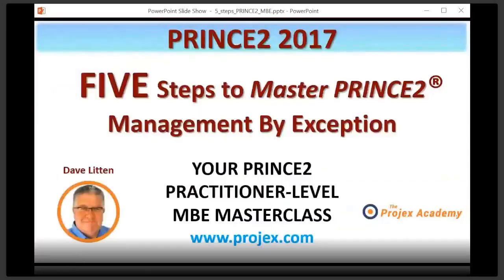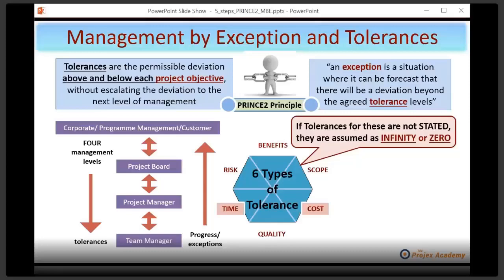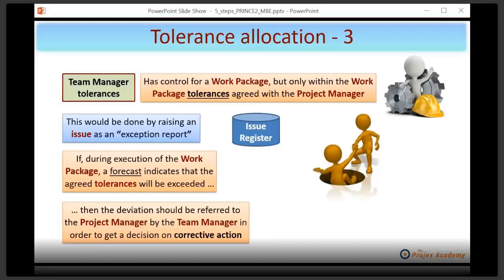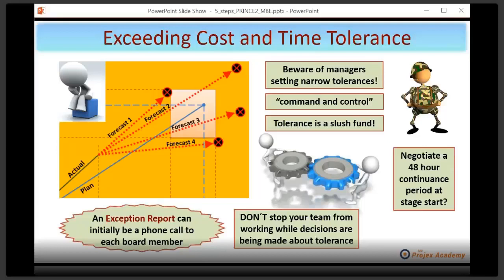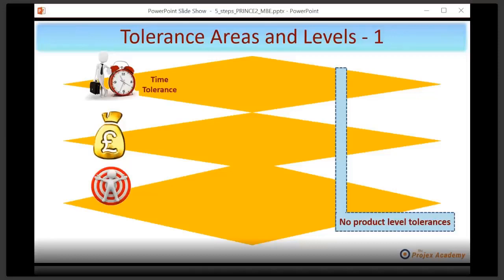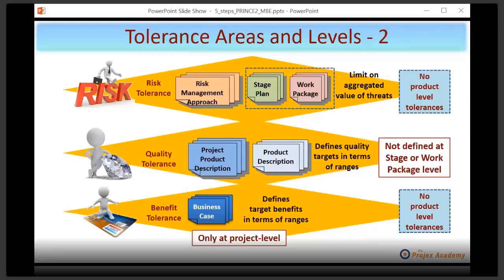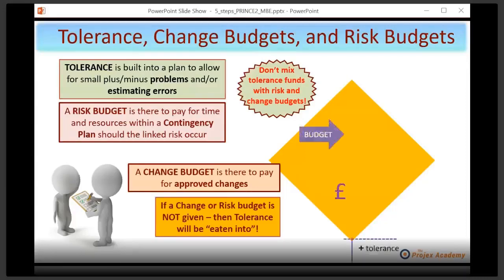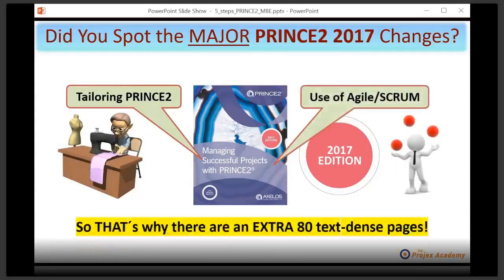FREE PRINCE2 Masterclass Webinar on Management By Exception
If you missed my PRINCE2 Masterclass Webinar on Management By Exception - ​don't worry, you can ​Watch ​​Again Here!